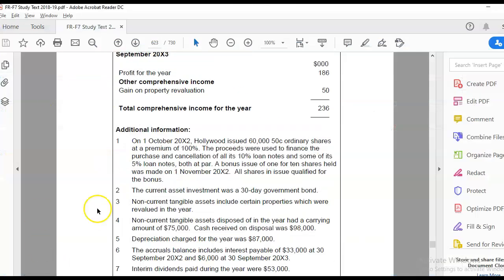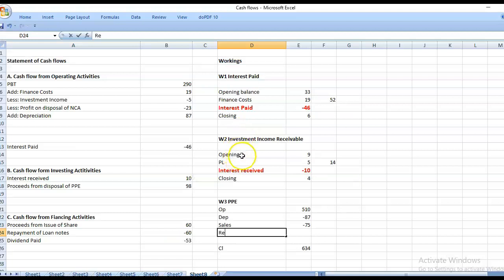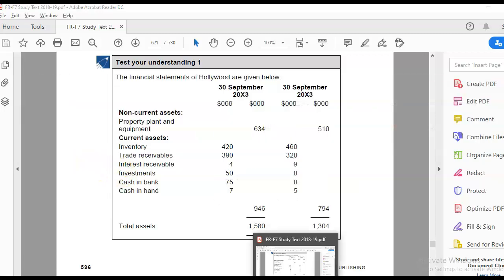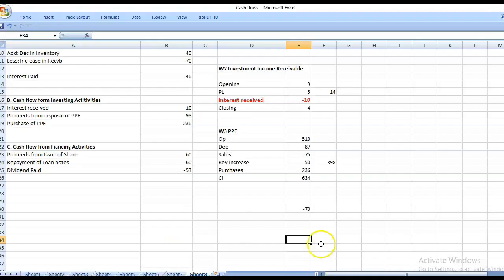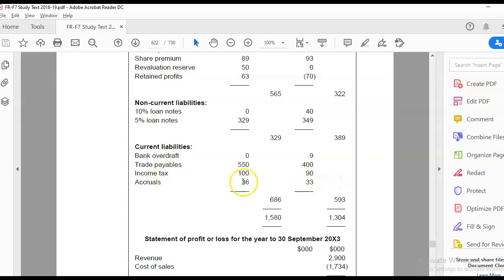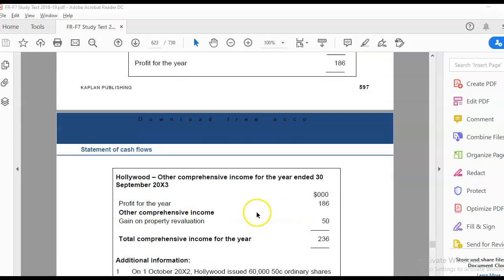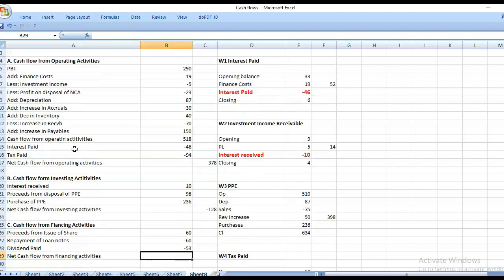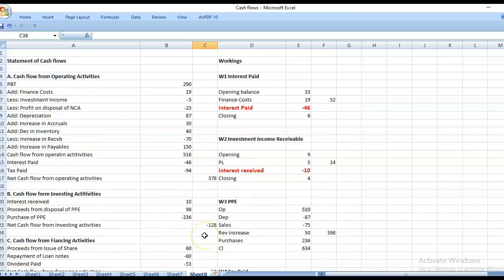Cash flow Part 5 - Sum part 2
Cash flow sum continues and ends in this video.